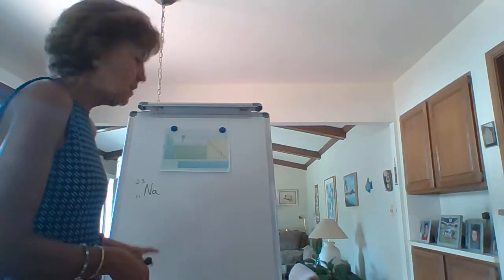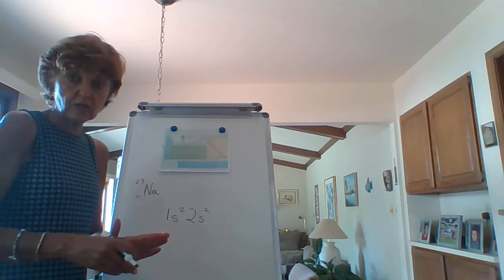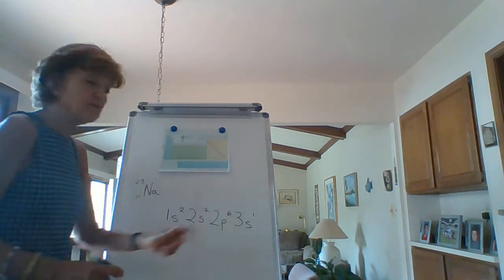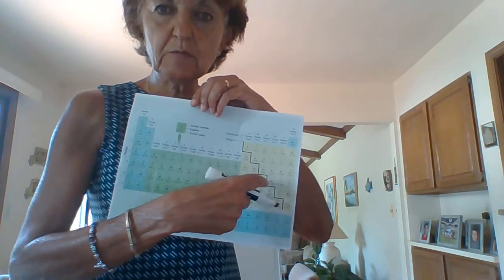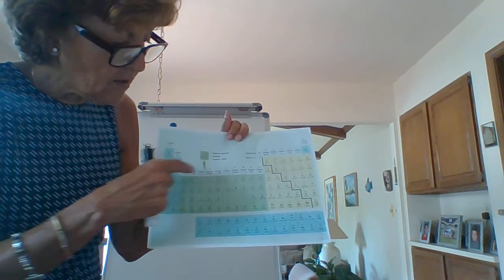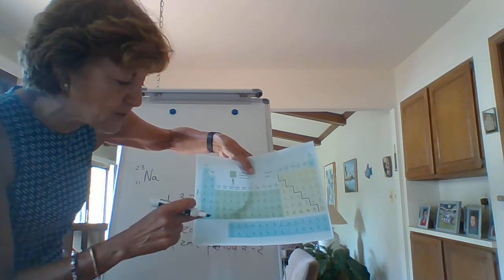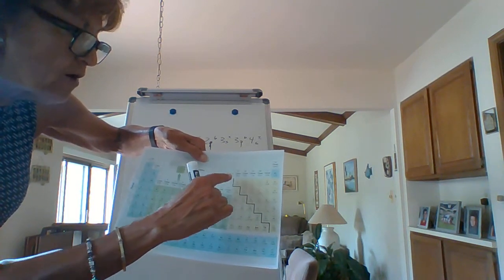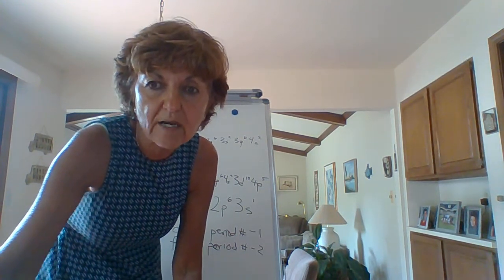Atomic Structure and Periodic Table Lec5